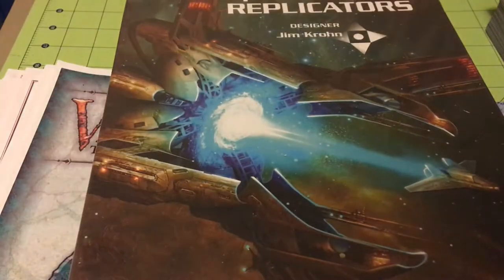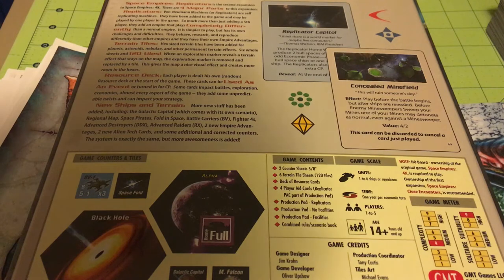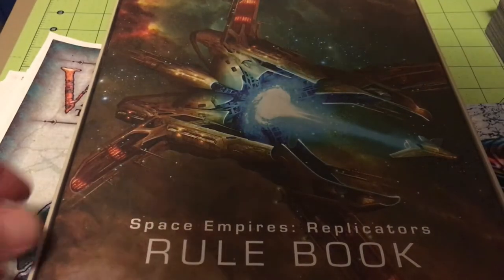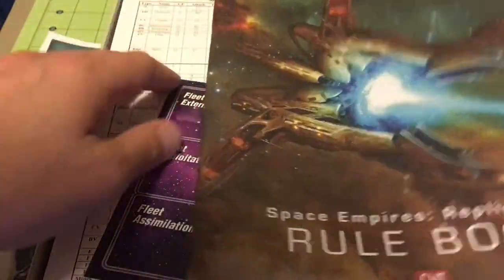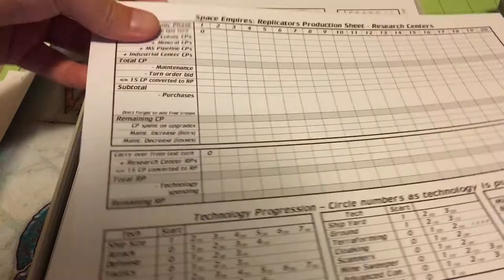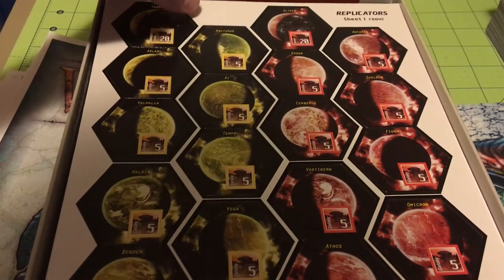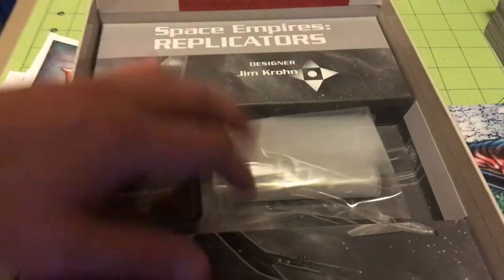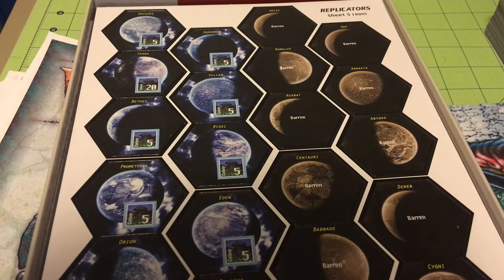Space Empires Replicators - Unboxing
I love Space Empires 4X. It's an AWESOME game. Now, let's unbox the latest expansion that JUST released from GMT to their P500 supporters.

Errors in the video:
1 - you need the base game to play
2 - I missed the M. Falcon marker...
3 - Jim designed an amazing game and I didn't thank him enough.

Jim Krohn's design notes on SE: Replicators (THIS IS WHY I BOUGHT THE SE 4X SERIES OF GAMES.)